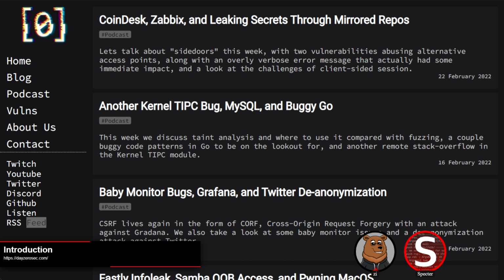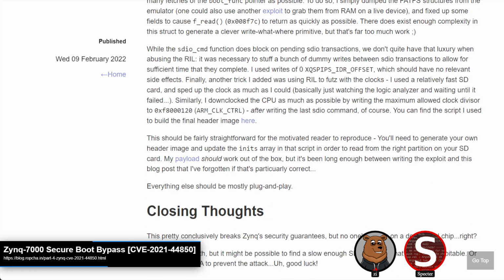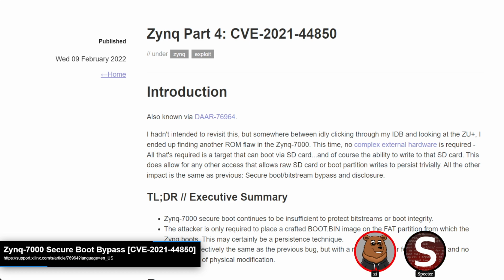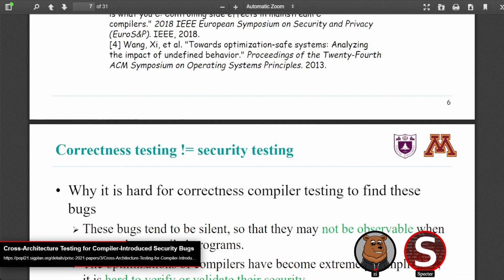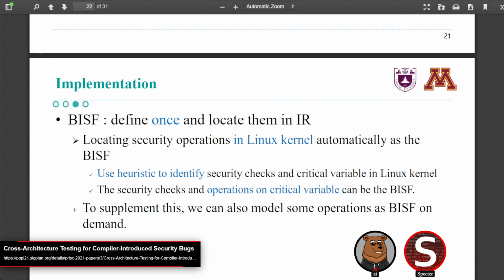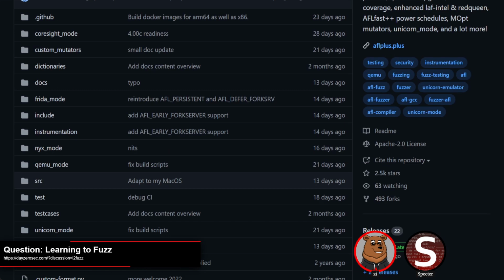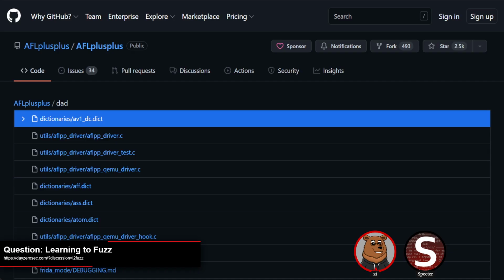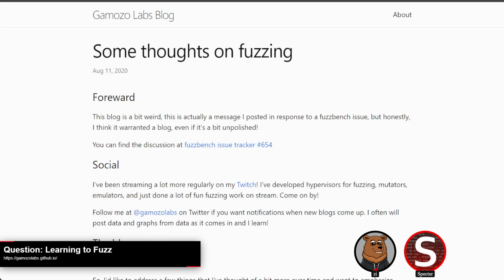122 - Zynq-7000 Secure Boot Bypass and Compiler-Created Bugs [Binary Exploitation Podcast]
Just one vulnerability this week, a secure boot bypass, and some research into detecting compiler introduced bugs. Ending the week with a discussion about how to learn fuzzing.

[00:00:00] Introduction
[00:00:58] Spot the Vuln - All Inclusive HMAC
[00:03:47] Zynq-7000 Secure Boot Bypass [CVE-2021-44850]
[00:19:32] Cross-Architecture Testing for Compiler-Introduced Security Bugs
[00:35:02] Question: Learning to Fuzz
[01:03:00] tmp.0ut v2